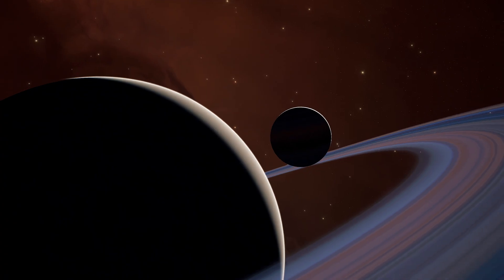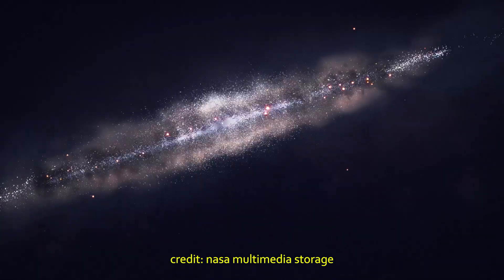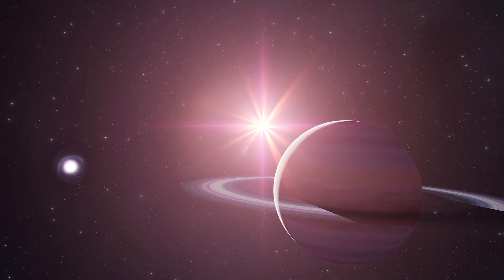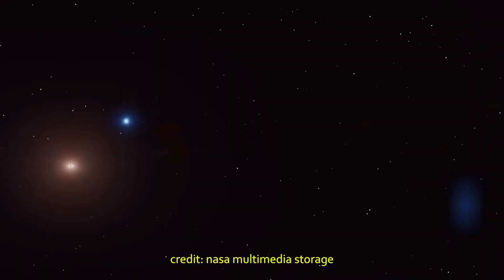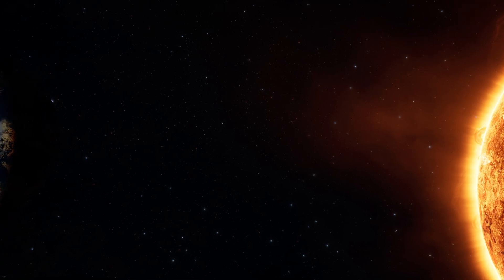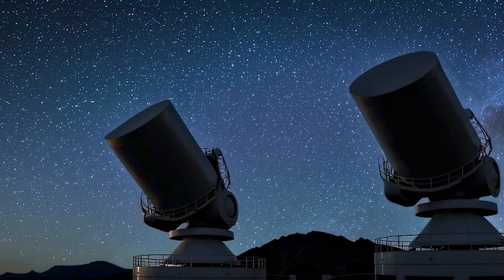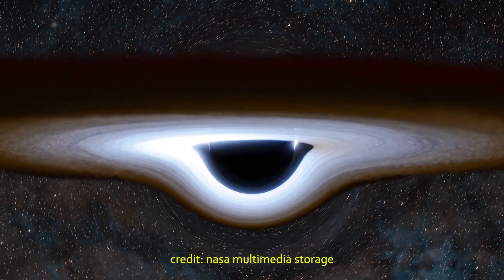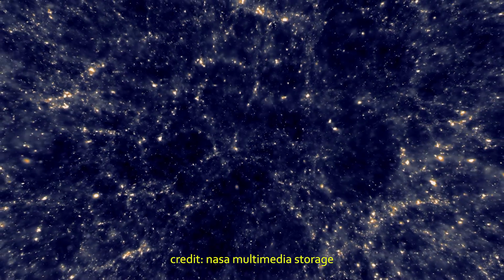“This Changes Everything”: What Happens if Betelgeuse Explodes?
Betelgeuse could explode any second. Or maybe… it already has. And if that’s true, then we’re not just in for a beautiful show — we’re standing on the edge of a cosmic revolution. In this video, we’ll explore how the death of one massive star could reshape everything we thought we knew about supernovae, black holes, and the fate of the universe itself.

The information in this video is based on current scientific data, but interpretations and hypotheses may evolve with new research. Channel does not claim final conclusions — this is all about sparking discussion and curiosity for science!